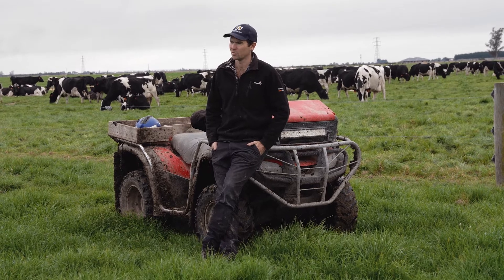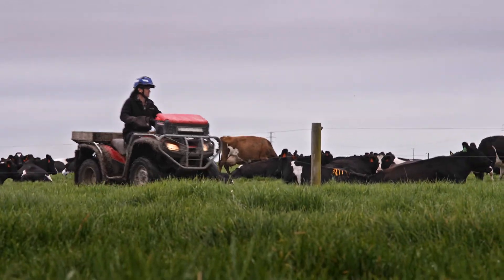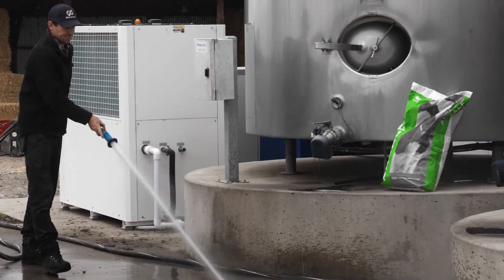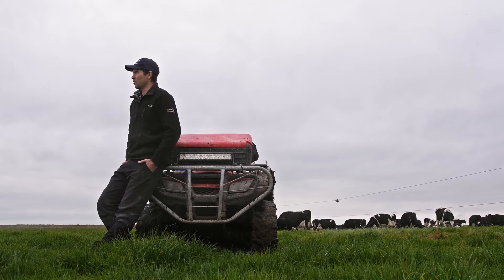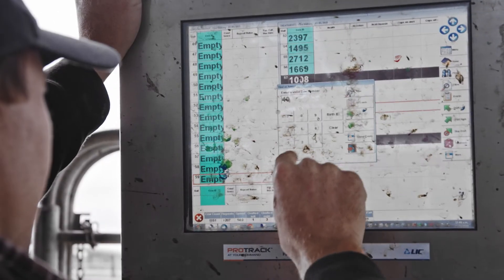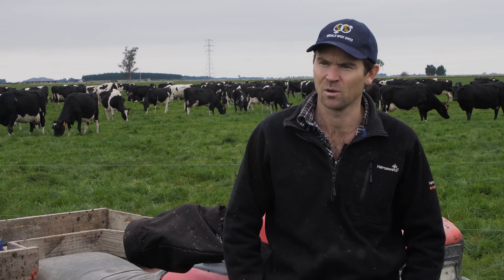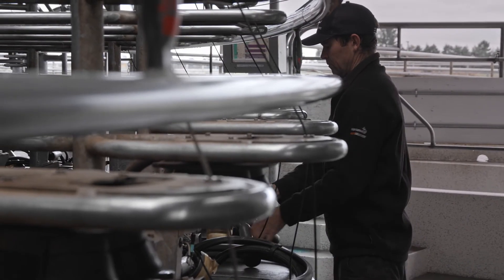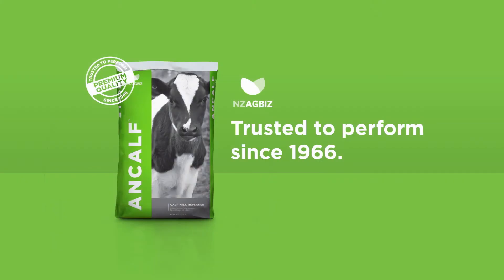Andrew Grant talks about the economics of calf rearing